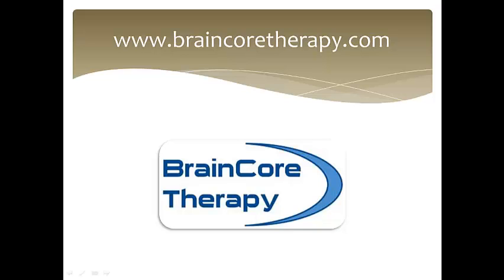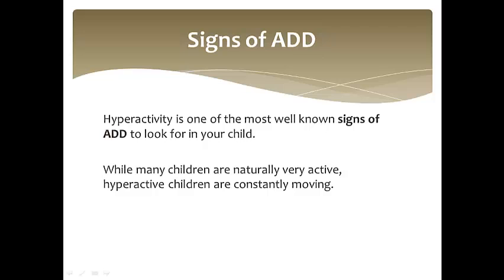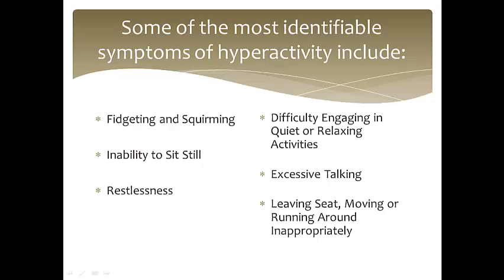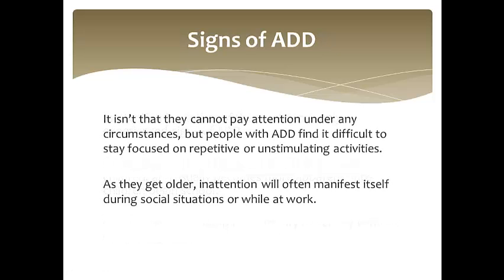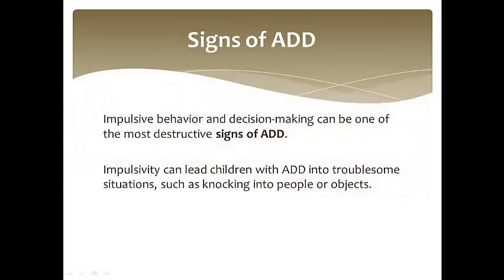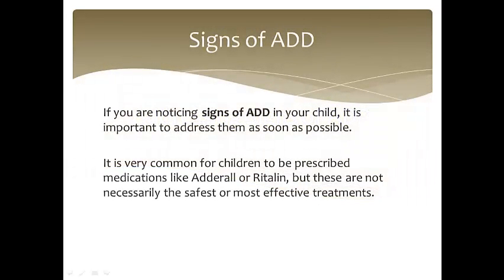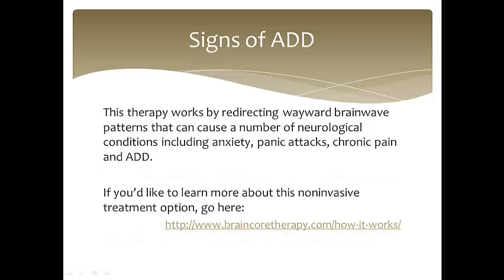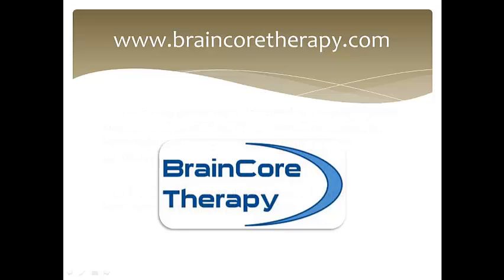signs of ADD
Identifying signs of ADD is the first step to diagnosing your child and finding a treatment plan that works. Here are some key symptoms of the disorder to look for in your child.